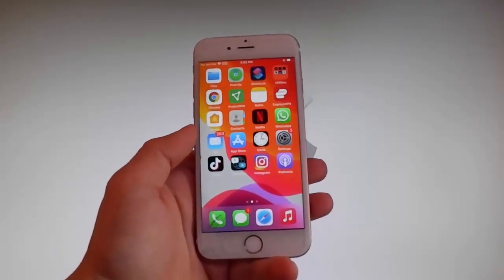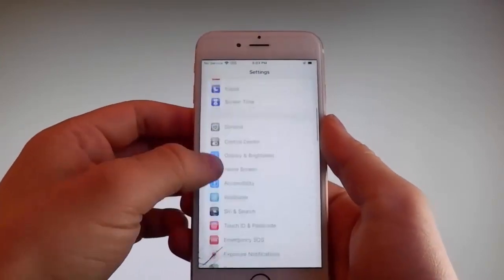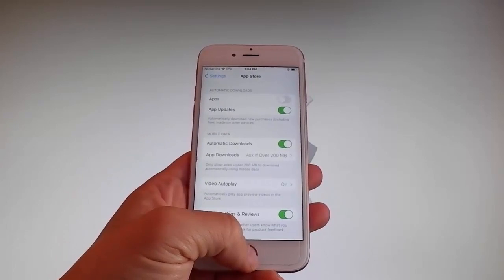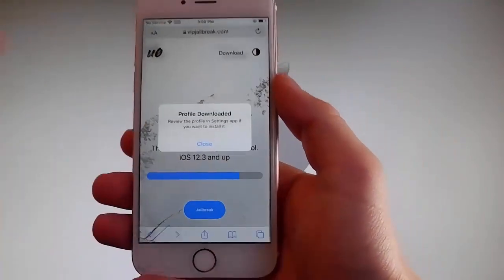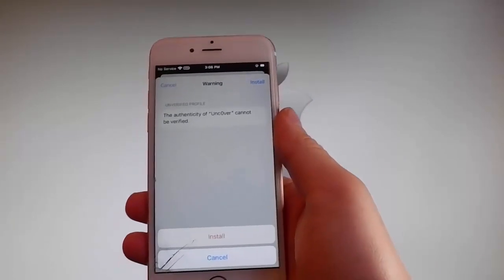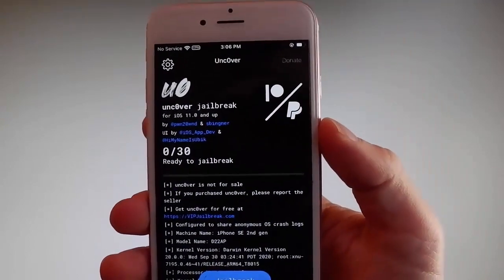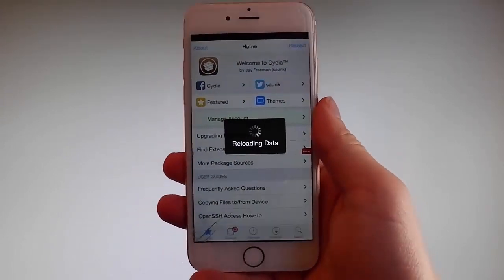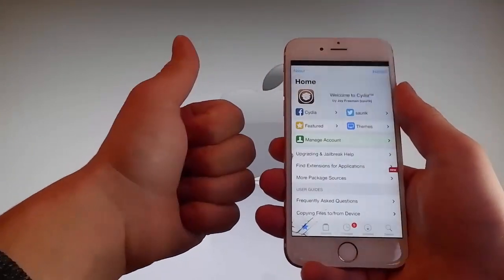Jailbreak iOS 16.1 Untethered [No Computer] - Unc0ver Jailbreak 16.1 Untethered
Hi everyone, really glad you have found our latest video for Unc0ver Jailbreak 16.1 untethered. The great thing about using the untethered version of Unc0ver Jailbreak 16.1 is its simplicity, you can carry out the installation straight to your phone.

By using our Jailbreak iOS 16.1 untethered you do not need to interact with any other device. This means that you can have Jailbreak iOS 16.1 on your phone in minutes.

By now I am sure you are all aware of the benefits you get by using unc0ver jailbreak 16 but there is one really unique advantage with Unc0ver Jailbreak iOS 16.1. If you watch our unc0ver tutorial 16.1 you will see that Cydia also auto installs as part of the process.

This is great as many jailbreakers Want Cydia to access all the apps that are available on it and you can do that simply by using Uncover jailbreak 16.1
As usual we have tested unc0ver download 16.1 with our various iPhones to make sure that iOS 16.1 Jailbreak no computer really does work and we were pleased to find no glitches.

We also found that ios 16.1 jailbreak was compatible with the various chips in our test phones. The other really important thing about jailbreak unc0ver 16 is that installation is safe, we found no traces of any viruses or malware which is critical.

Just watch our video for a few minutes to find out how to jailbreak ios 16.1 untethered and reap all the benefits of jailbreaking along with Cydia quickly, safely and with the best chance of a first-time working install.

Other popular terms:
unc0ver 16.1
how to jailbreak ios 16
Jailbreak Unc0ver 16.1